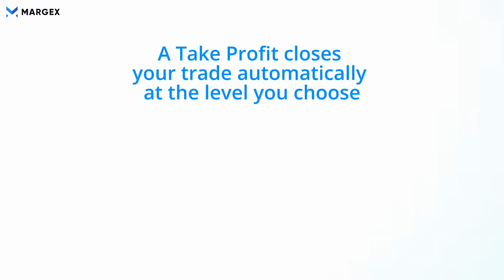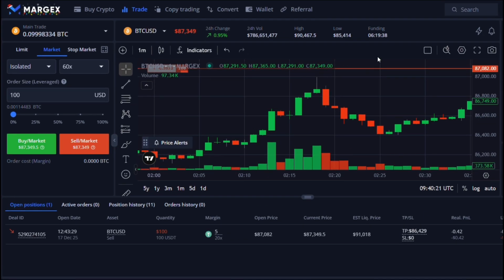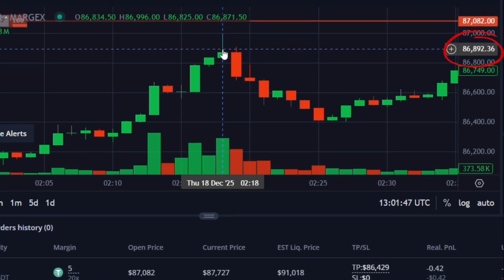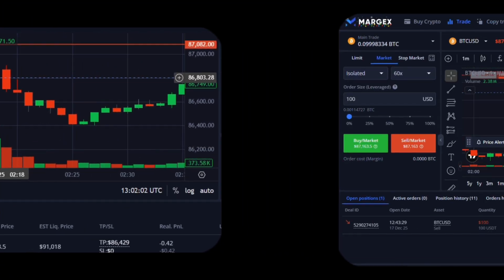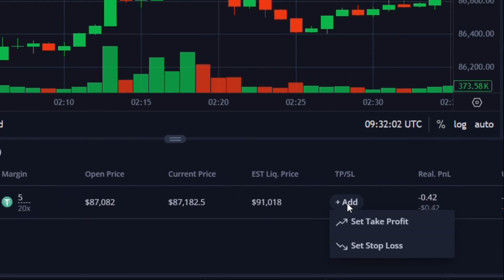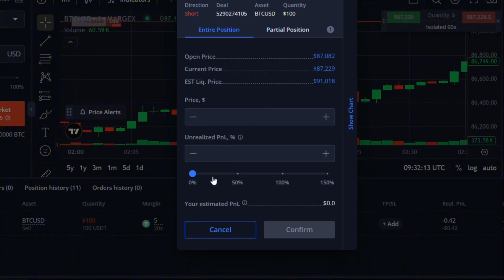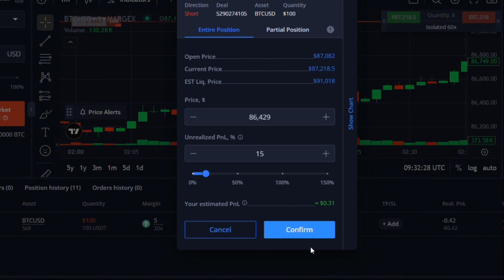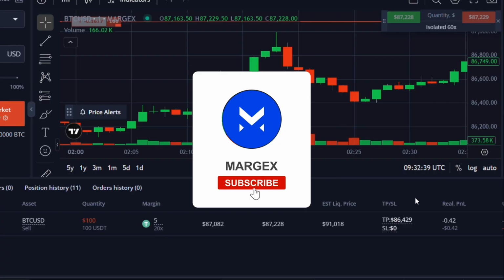Take Profit Explained — Why Traders Lose Profits Without It?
In this video, take profit explained in a simple and practical way.

Many traders open good trades — but still lose profits.
The reason is simple: they don’t know where to place take profit or how to set take profit correctly.

In this guide, you will learn:
• What is take profit in crypto trading
• How to set take profit step by step
• Where to place your take profit on real charts
• Take profit vs stop loss — what is the difference
• Why traders lose profit without take profit in crypto trading

This video uses a real trading example to show how take profit works in practice — without complicated theory.

If you trade crypto without emotions and want consistent results, understanding take profit trading is essential.

⏱️ Timestamps:
00:00 Why traders lose profits without take profit
00:22 Where to place your take profit
00:55 How to set take profit on a real trade